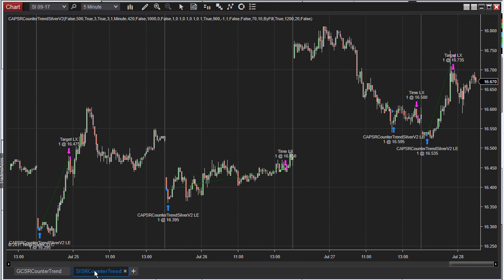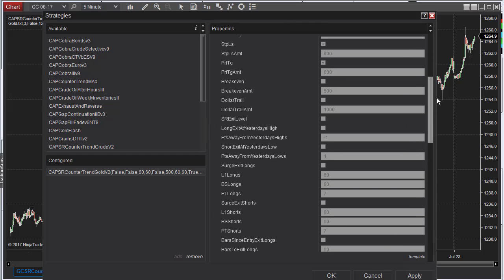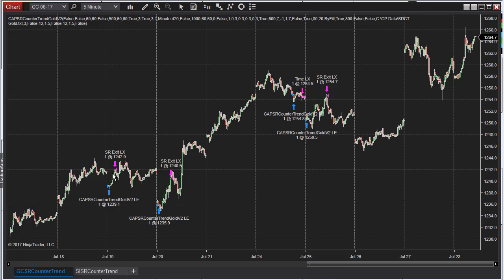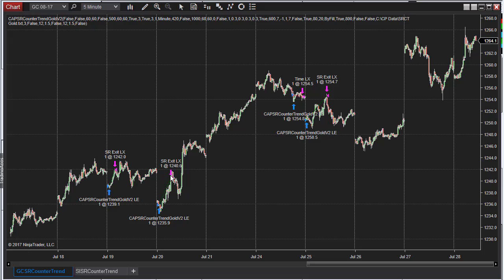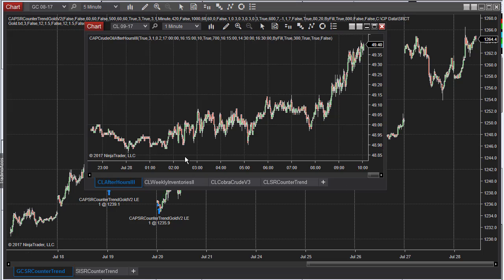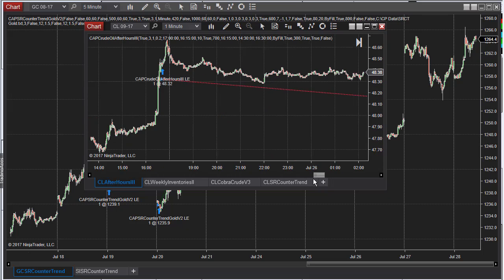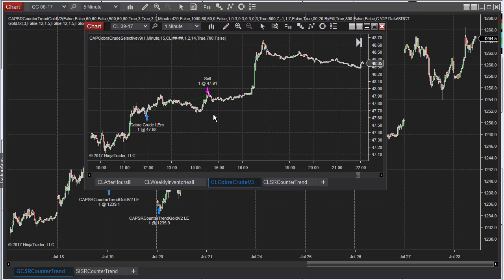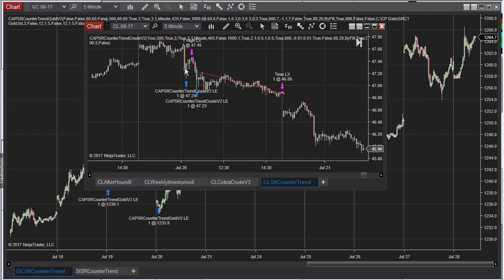Gold, Silver, and Crude Oil Trades in NinjaTrader 8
Here are some of the trades this week from our stragies. We go over the winners, mainly in the metals, and the losses in the energies. We use completely automated algorithmic trading systems. Futures and forex trading contains substantial risk and is not for every investor. An investor could potentially lose all or more than the initial investment. Risk capital is money than can be lost without jeopardizing ones' financial security or life style. Only risk capital should bused for trading and only those with sufficient risk capital should consider trading. Past performance is not necessarily indicative of future results.